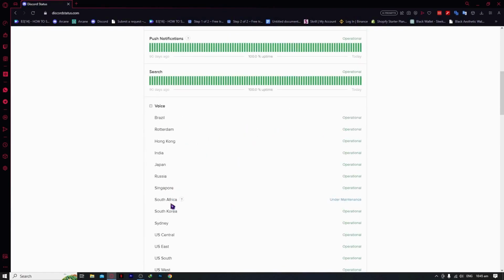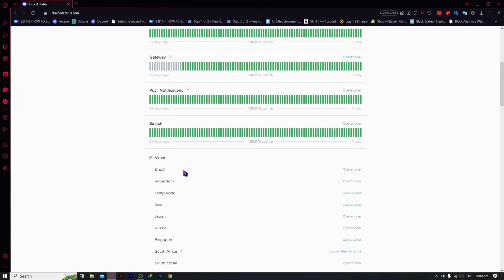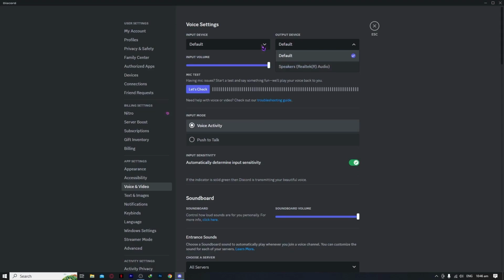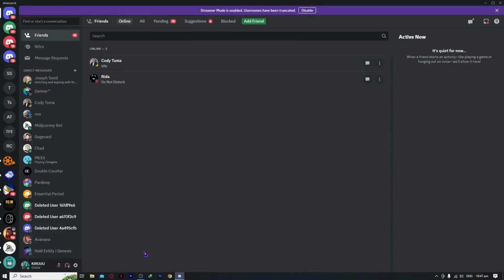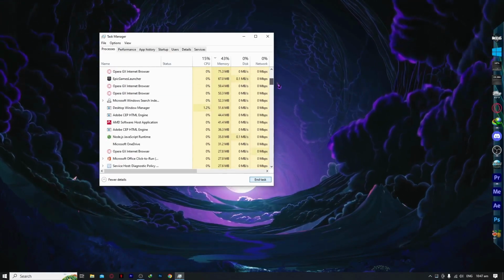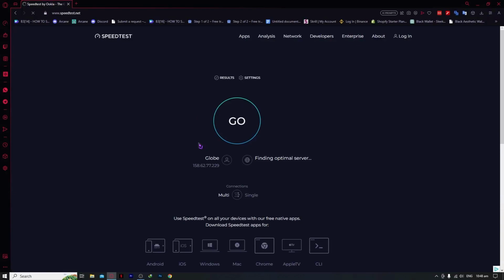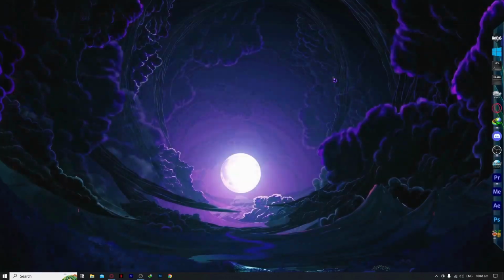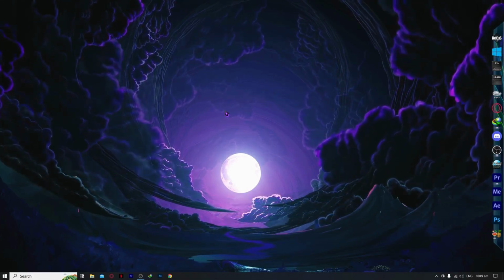How To Fix Discord RTC Connecting Problem (Easy)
Do you want to know How To Fix Discord RTC Connecting Problem? This video is for you! Learn How To Fix Discord RTC Connecting Problem. Follow the step-by-step tutorial and know How To Fix Discord RTC Connecting Problem. Let's get started!